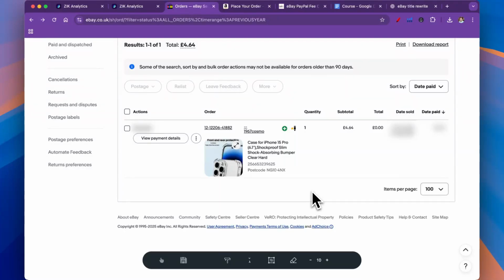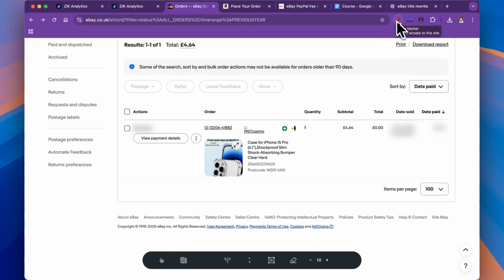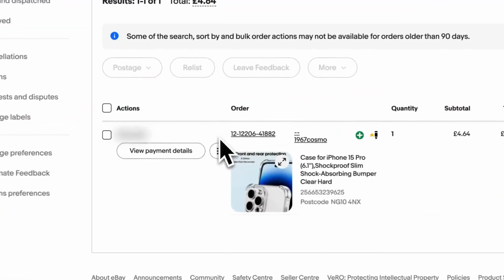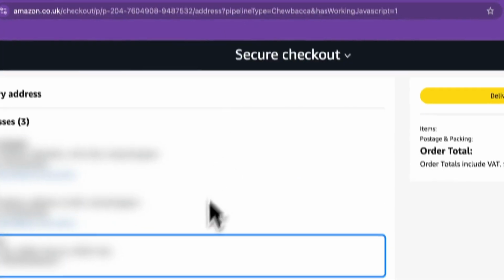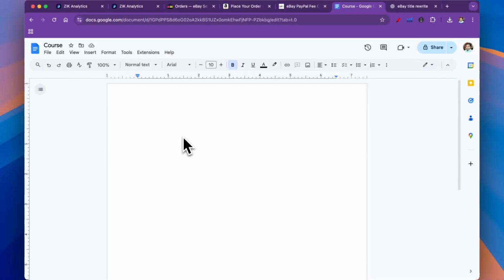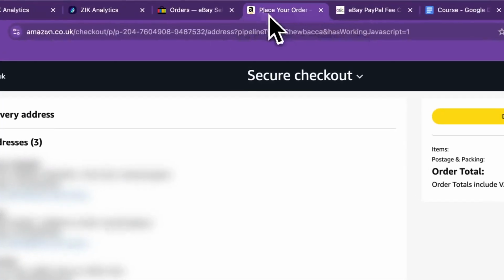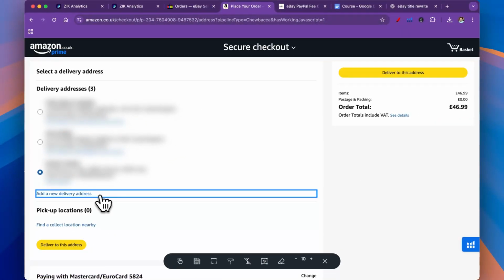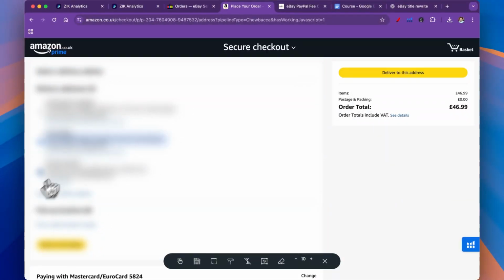Part 33 How to process orders | Amazon to Ebay UK Drop Shipping